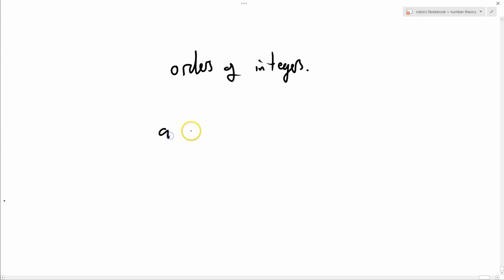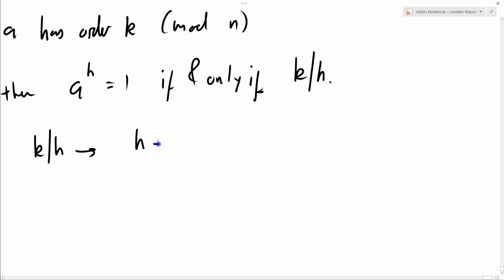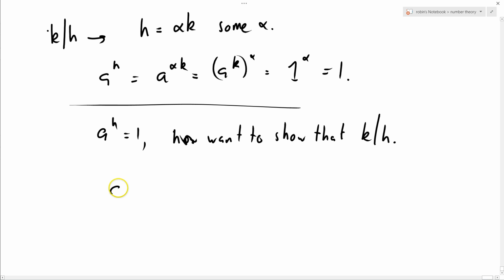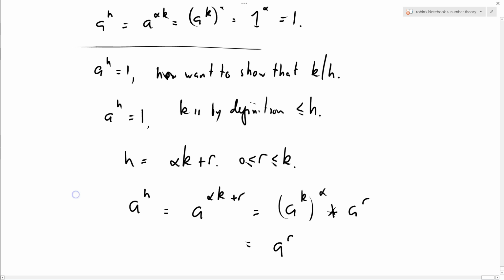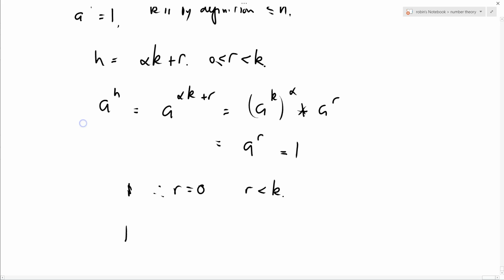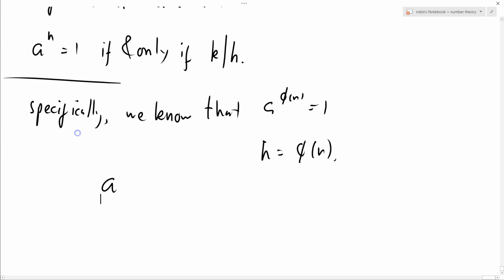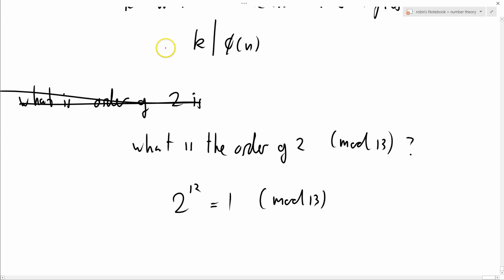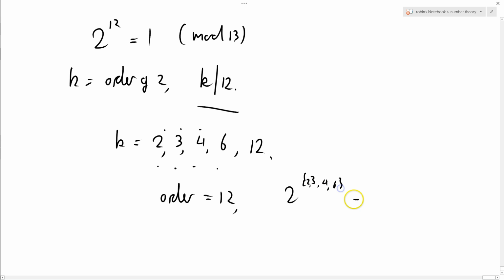Number Theory 41: If a^h=1 then k divides h